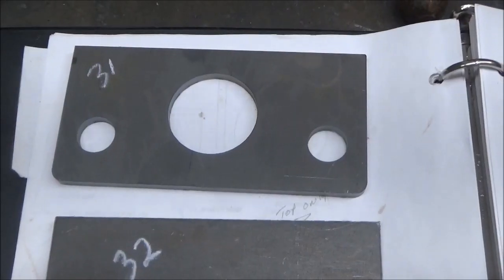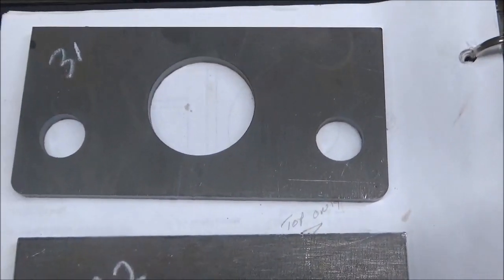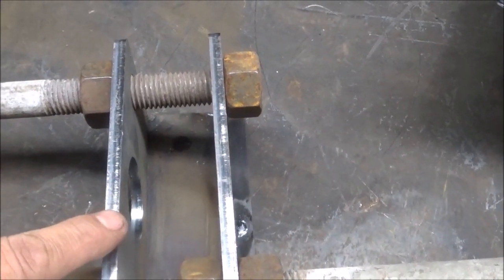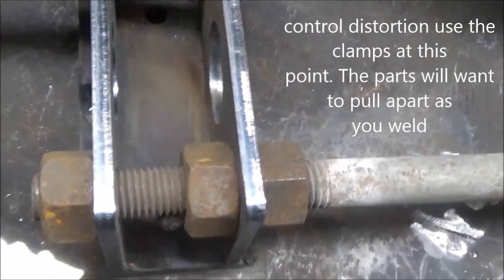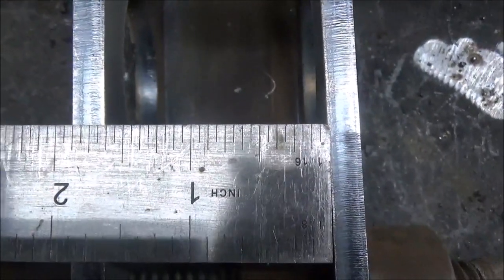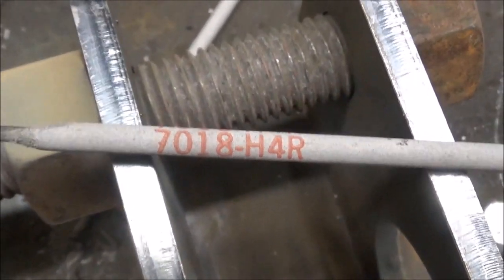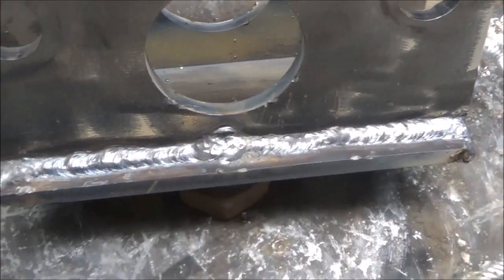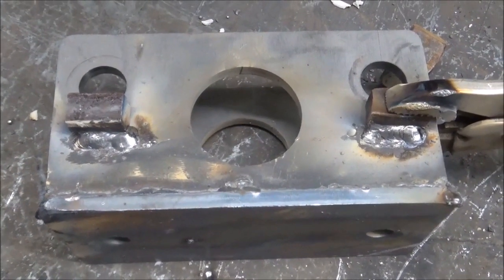Part 212 power hammer build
how to build part number 212 for the tire hammer. How to layout and weld with min distortion,